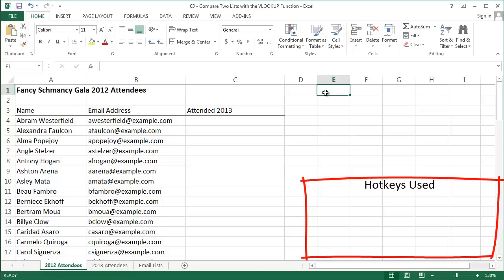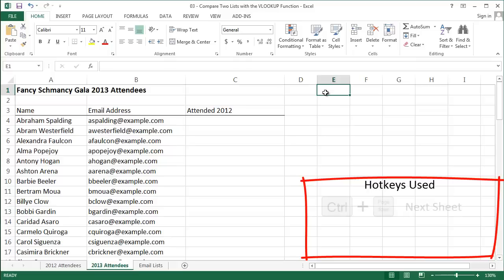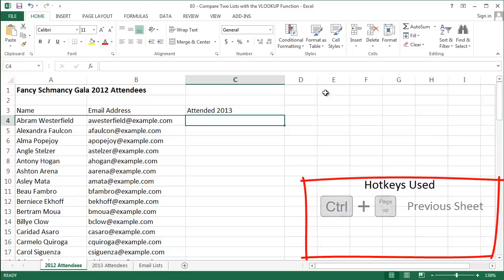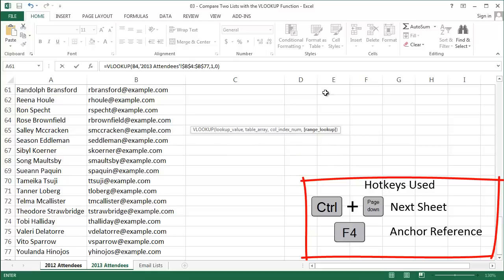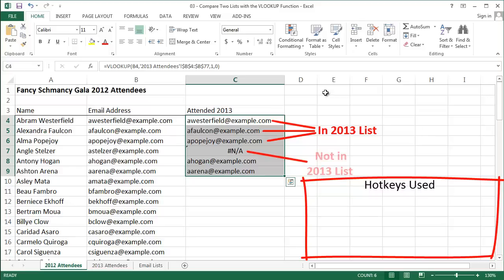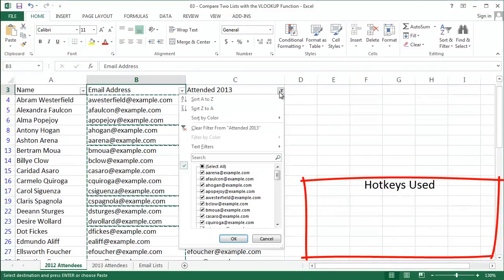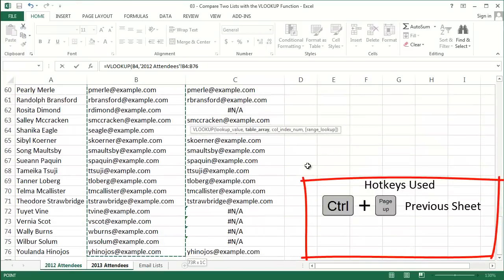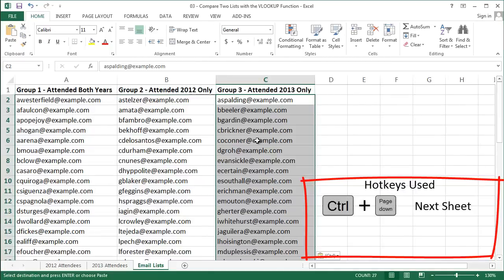Excel - Compare Two Lists with the VLOOKUP Function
Problem: You've got two lists that partially overlap. You need to determine which items are contained in both and which items are unique to each list.

Solution: Use the VLOOKUP function to search one list for unique identifiers (like email addresses or account numbers) from another list.